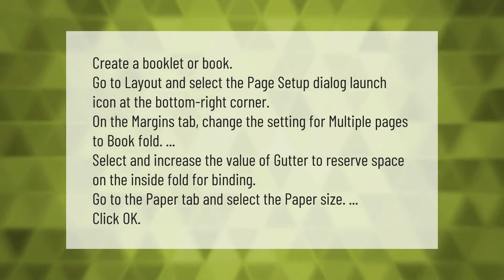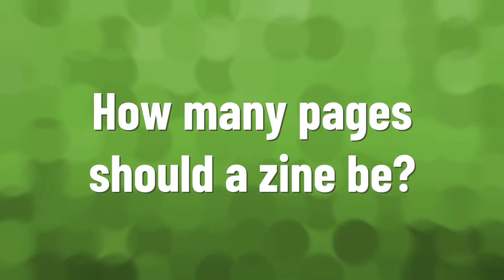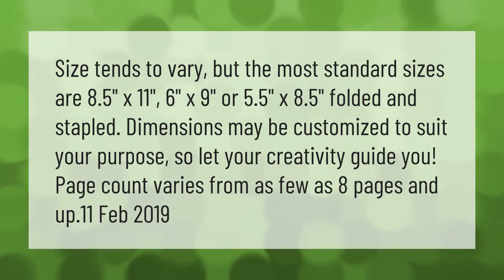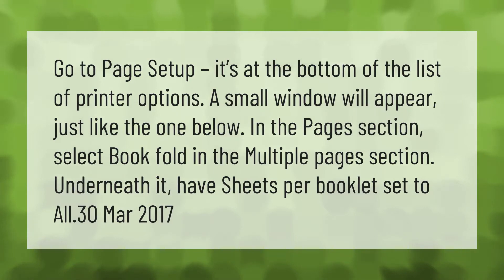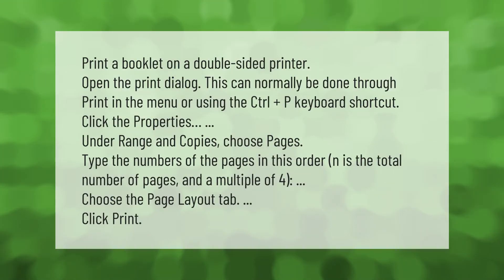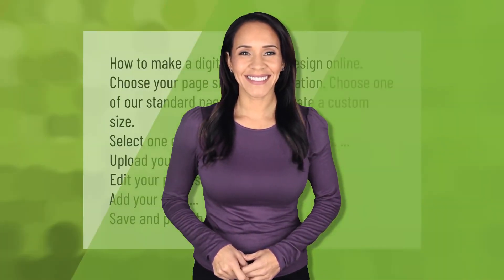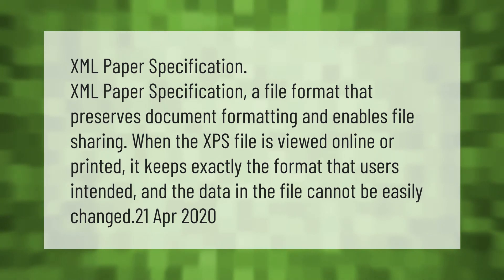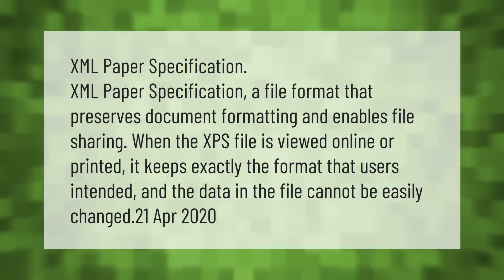How do I make a zine in Word?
00:00 - How do I make a zine in Word?
00:43 - How many pages should a zine be?
01:19 - How do I make a booklet in Word 2013?
01:49 - How do I print a double sided booklet?
02:27 - How do I make a digital booklet?
02:59 - Which format is best for preserving formatting?

Laura S. Harris (2021, April 8.) How do I make a zine in Word?
    AskAbout.video/articles/How-do-I-make-a-zine-in-Word-233898